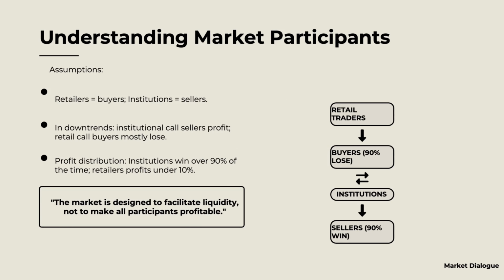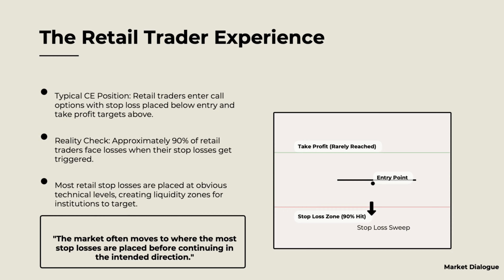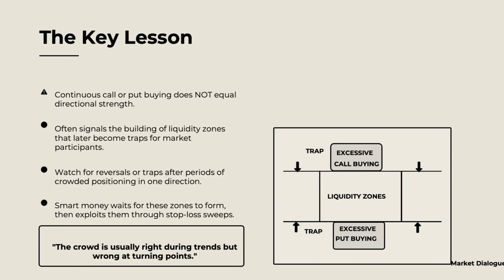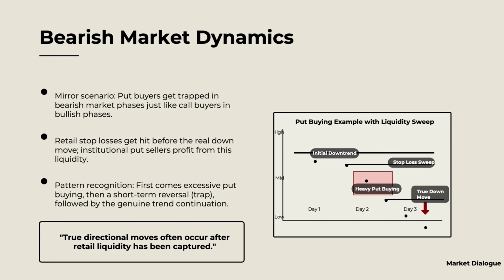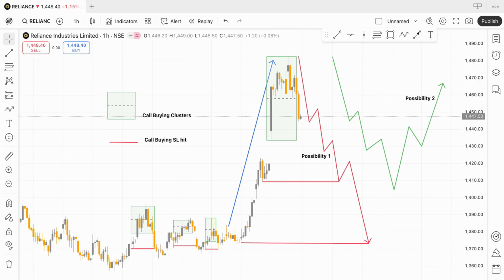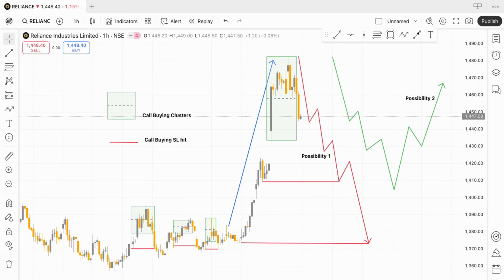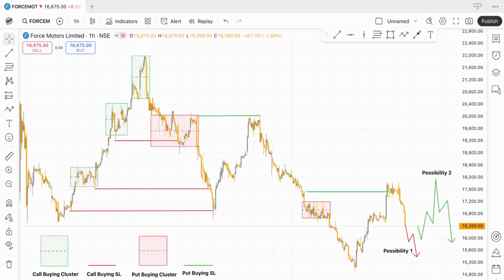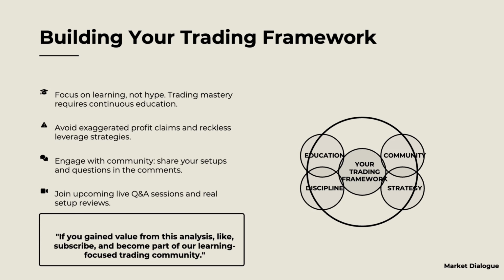🎯 Why Stop Loss Gets Hit Before The Real Move Begins: Understanding Liquidity Traps. MarketDialogue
Welcome to Market Dialogue - where we decode the market from a trader's perspective, not from hype or get-rich-quick schemes, but from real understanding.

📊 IN THIS VIDEO:
✅ Why continuous call/put buying is NOT a bullish/bearish signal
✅ How institutional traders capture retail liquidity before major moves
✅ Real chart examples: Reliance Industries & Force Motors analysis
✅ The truth about stop loss sweeps and liquidity zones
✅ Strategic trading approach to avoid being trapped
✅ Join the 10% who succeed where 90% fail

⏱️ TIMESTAMPS:
0:00 - Welcome & Channel Introduction
0:45 - Today's Session Agenda
1:30 - Understanding Retail vs Institutional Players
2:30 - The Retail Trader Experience (Why Your Stop Loss Gets Hit)
3:30 - Liquidity Capture Mechanism Explained
4:30 - The Core Lesson: Continuous Buying ≠ Strength
5:15 - Real Market Examples (Indian Stock Market Charts)
6:00 - Bearish Market Dynamics (Put Buyer Traps)
6:40 - Strategic Trading Approach
7:20 - Building Your Trading Framework
8:00 - Closing Thoughts & Next Week's Preview

📈 KEY CONCEPTS COVERED:
• Liquidity Zones - Areas where retail traders cluster their positions
• Stop Loss Sweeps - How institutions trigger retail exits before real moves
• Call/Put Buyers vs Sellers - Understanding market participant dynamics
• Price Action Analysis - Reading what's behind the candles
• Risk Management - Protecting capital while staying objective

⚠️ Always consult a licensed financial advisor before trading
⚠️ Trading involves significant risk of loss
⚠️ Past performance does not guarantee future results
⚠️ Your trades are YOUR responsibility

🔔 UPCOMING CONTENT:
• Sunday Educational Slot: Time Factor Analysis in Price Action
• Next Week: Live Chart Analysis & Setup Reviews
• Q&A Session: Your Trading Questions Answered

💬 ENGAGE WITH US:
✓ Share your own chart observations in the comments
✓ Ask questions about liquidity zones you've spotted
✓ Join our learning-focused trading community

📊 STOCKS ANALYZED:
• Reliance Industries Limited (NSE)
• Force Motors (NSE)
• NIFTY Index concepts

🎯 WHO THIS IS FOR:
• Retail traders tired of getting stopped out before moves
• Traders who want to understand institutional behavior
• Anyone seeking to join the profitable 10%
• Indian stock market participants
• Students of price action and market structure

❌ WHAT THIS IS NOT:
• Not buy/sell recommendations
• Not guaranteed profit strategies
• Not a get-rich-quick scheme
• Not leveraged trading advice

📖 RESOURCES & FURTHER LEARNING:
Market structure, liquidity concepts, institutional trading patterns, retail trader psychology, risk management strategies

Remember: Learn to read the market, not just react to it.
Decode the market. Trade with clarity. 🎯